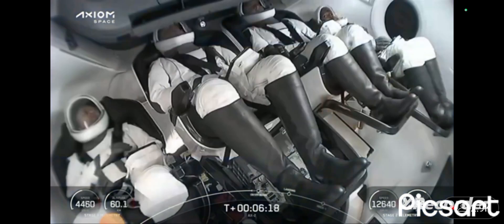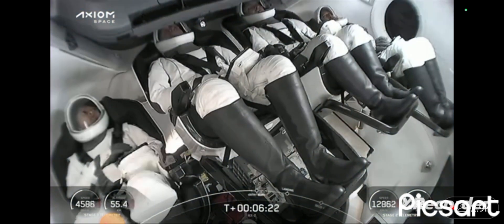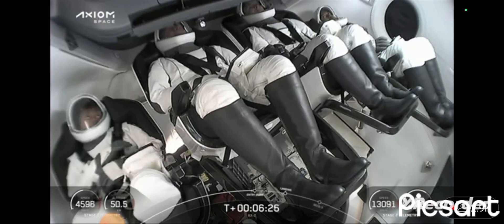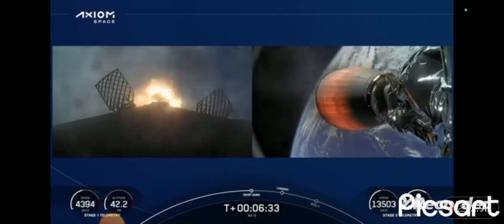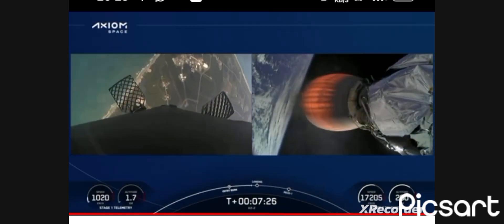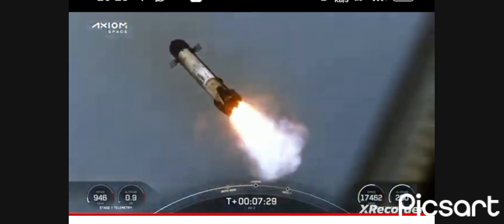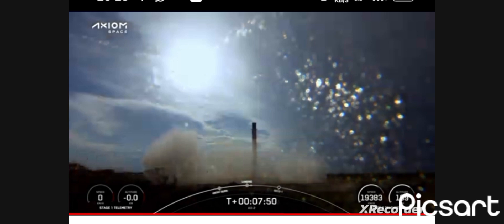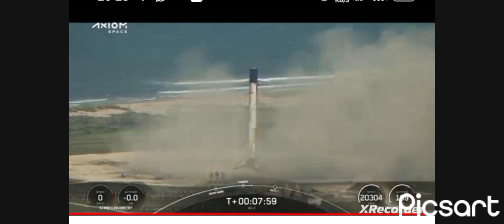space x Falcon 9 launched space 's axion mission 2 (ax2) to the ISS